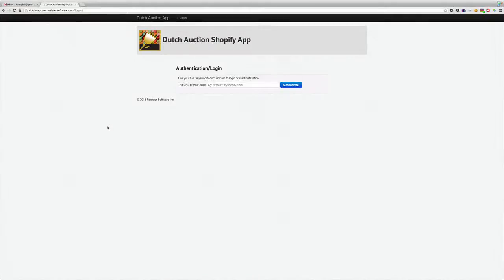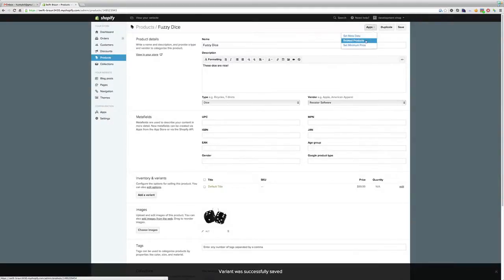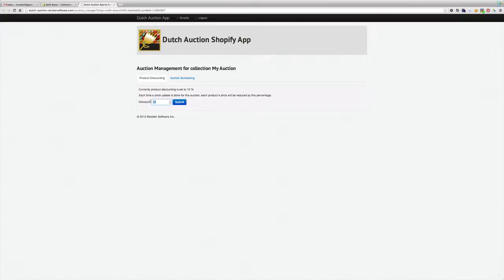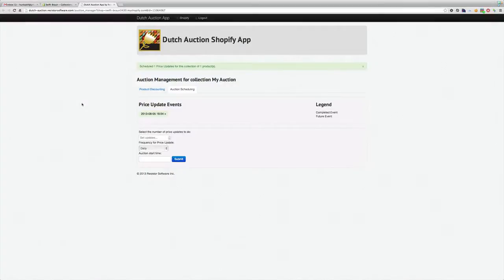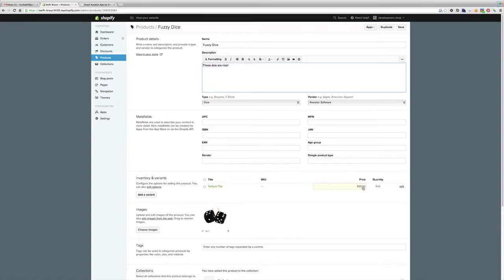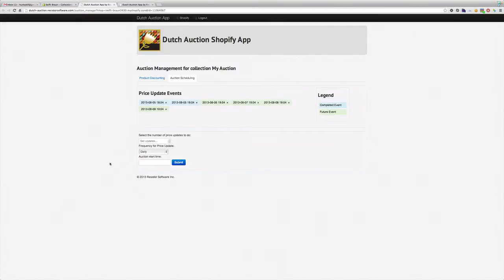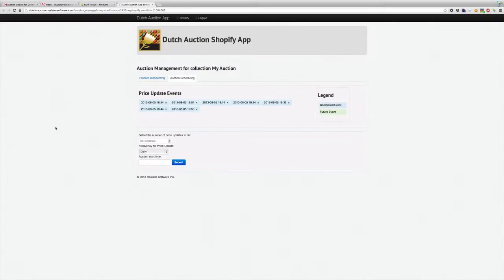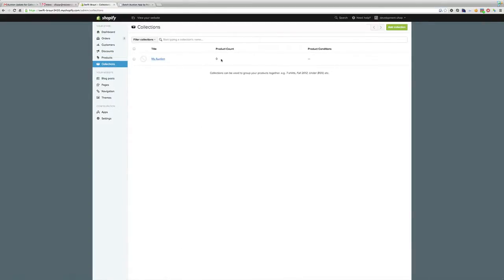Dutch Auction App for Shopify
A simple auction plugin for Shopify merchants to assist them in presenting products with a sliding price until a minimum price is achieved.